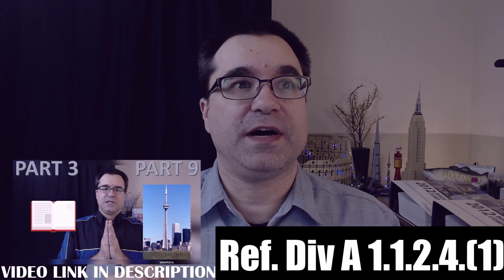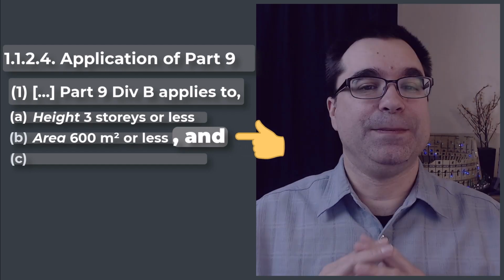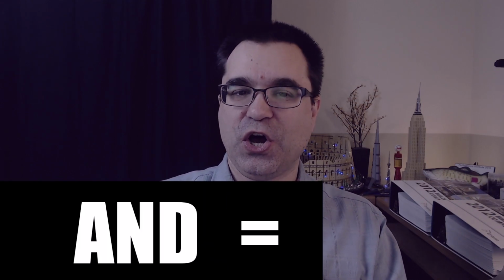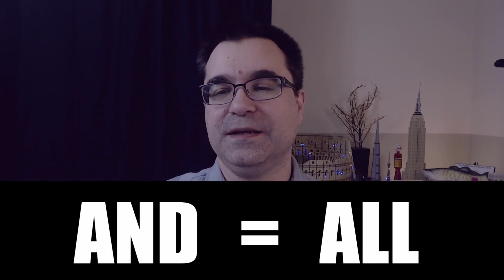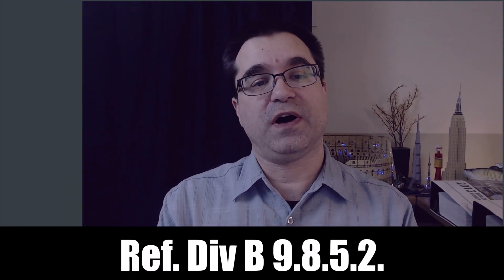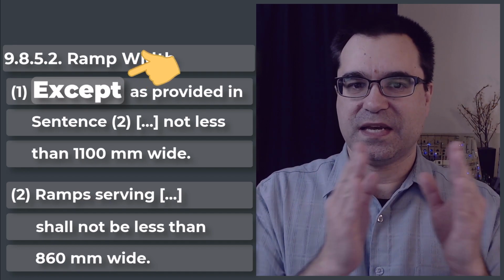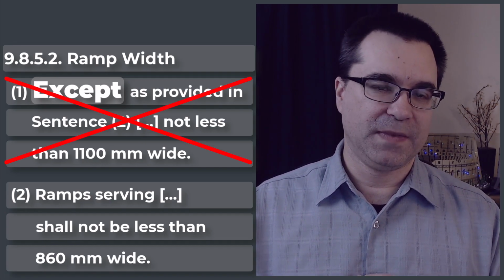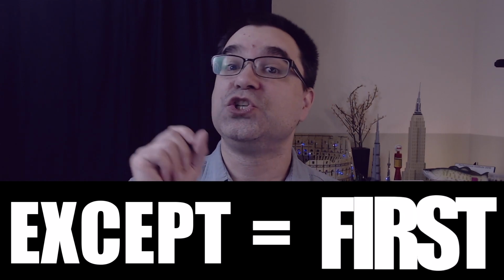"AND" "OR" "EXCEPT": How does the Ontario Building Code use these words?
Follow along as I explain how the Ontario Building Code uses the words "AND", "OR', and "EXCEPT".

📖===CHAPTERS===📖
0:00  Welcome
0:24  Introduction
1:09  Acknowledgement
1:33  "AND"
2:49  Example
3:44  "OR"
4:39  Example
5:42  "EXCEPT"
6:47  Example
8:18  Thank you for your time

🎵 🎶Music used...🎶🎵
*80s Synth Wave by by AlexiAction from Pixabay @ 94BPM
*Synthwave 80s by AlexiAction from Pixabay @ 94BPM
*MIDNIGHT by AlexiAction from Pixabay @ 94BPM

Also, I want to acknowledge these two videos, because they helped me create the opening animation at the beginning of my video:

Wordy words: 2012 Ontario Building Code, Language of the Building Code, English, OBC, Part, Section, Subsection, Article, Sentence, Clause, Subclause, Sub-subclause.